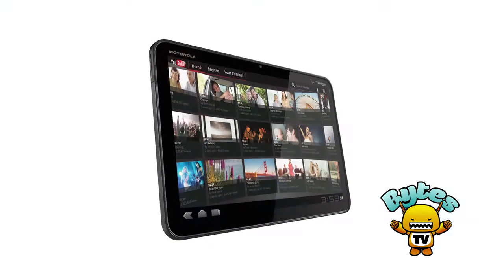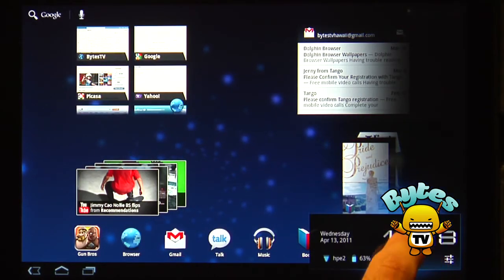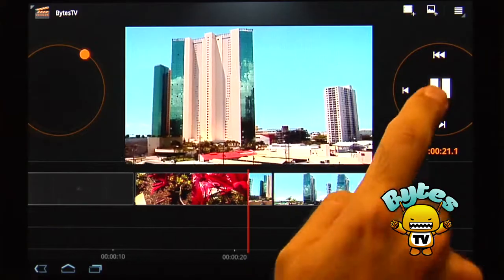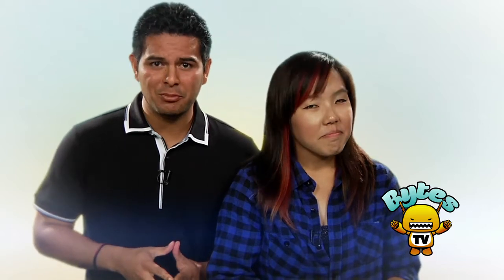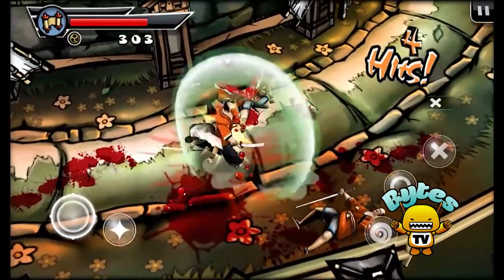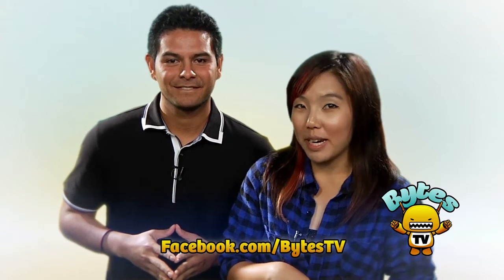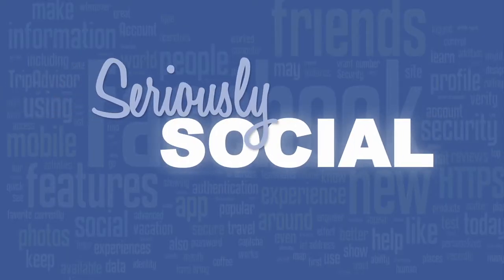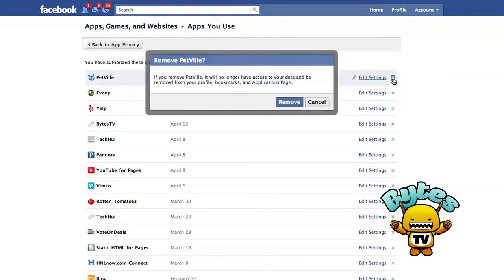BytesTV - Episode 16 - Motorola Xoom, Samurai II Vengeance, Androidify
In this episode, Yumi and Valen review the Motorola Xoom. They check out the new features of Android's Honeycomb OS, Samurai II: Vengeance - a new action game optimized for Android tablets, and Androidify a cool new app from google that lets you make custom Android bots. Eric also shares a tip about how to remove unwanted apps from facebook.

Featured in this episode:
Motorola Xoom: